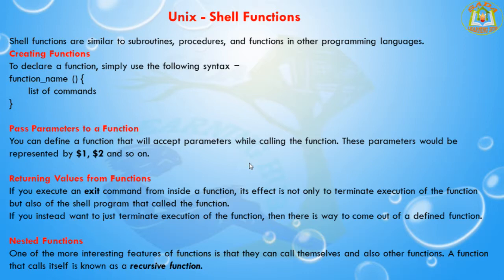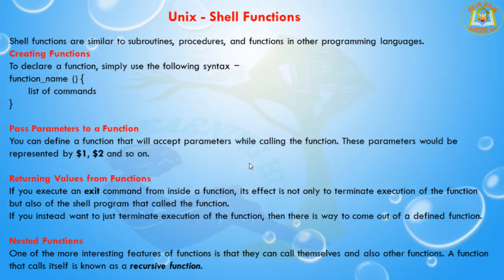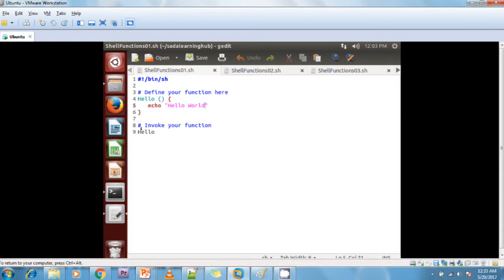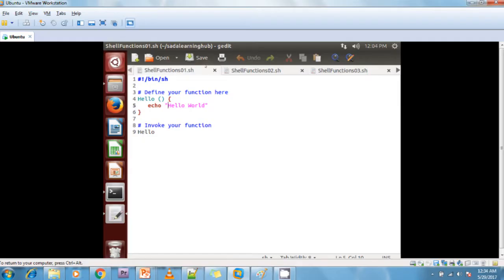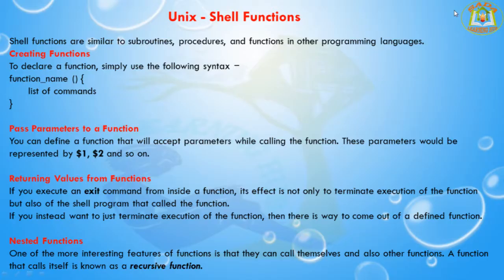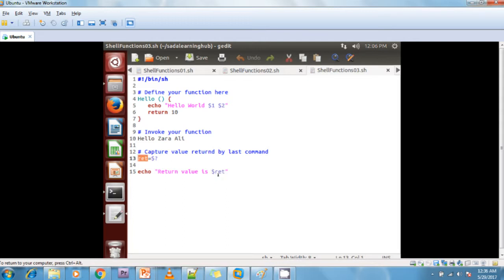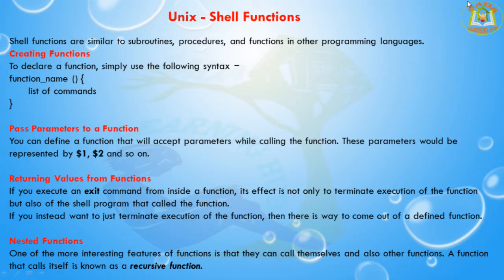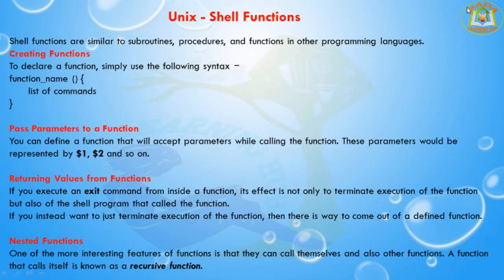Lesson - 11 : Shell Scripting - Shell Functions in Unix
Using functions to perform repetitive tasks is an excellent way to create code reuse. This is an important part of modern object-oriented programming principles.

Shell functions are similar to subroutines, procedures, and functions in other programming languages.

Creating Functions
To declare a function, simply use the following syntax −

function_name () {
   list of commands
The name of your function is function_name, and that's what you will use to call it from elsewhere in your scripts. The function name must be followed by parentheses, followed by a list of commands enclosed within braces.